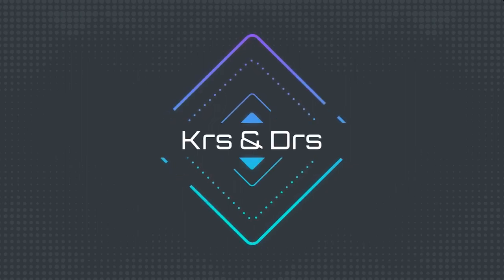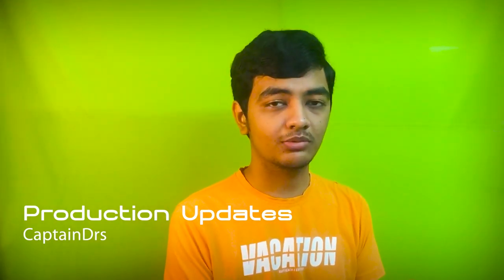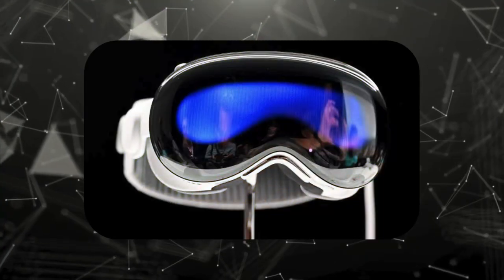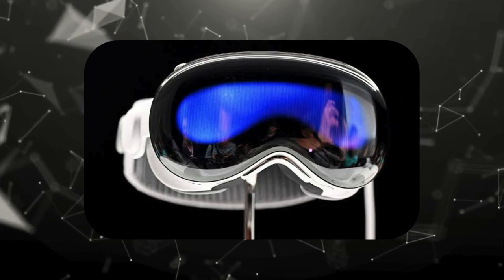Apple vision Pro headset the darked truth side... Krs n Drs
Okay so hey,
Apple vision pro which is going to be official by 2024 in between but there are somethings which fell unpolished and some thinks also showcase some ups and downs in the timeline of the vision pro.
More awesome content from our side
Timestamps Chapters Highlights
00:00 intro
01:33 Productions updates over Apple Vision Pro
03:35 The OS of Apple Vision Pro
05:44 The difference in competition
07:43 The Privacy for Apple Vision Pro
09:08 Outro
About us- So this channel Krs n Drs is all about the technology and the tech world around us. We make our own content which is different and yet interesting , all the video here are created under us.
Peace OUT ✌️